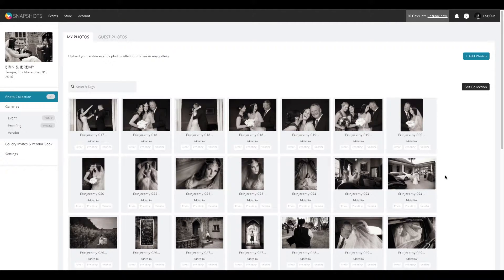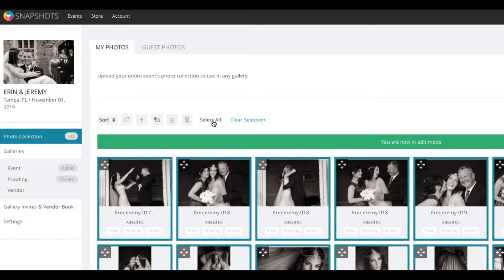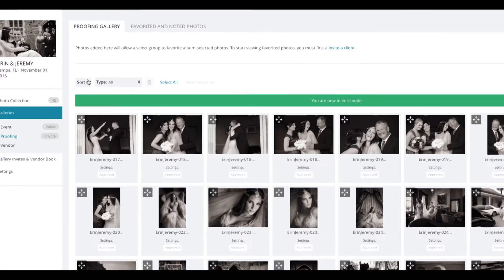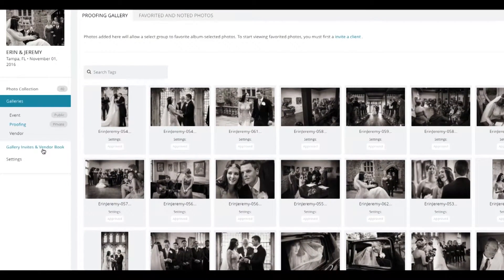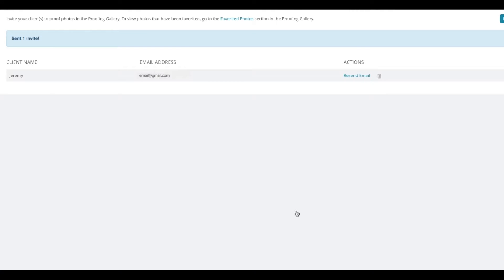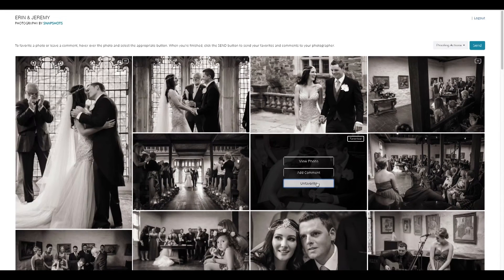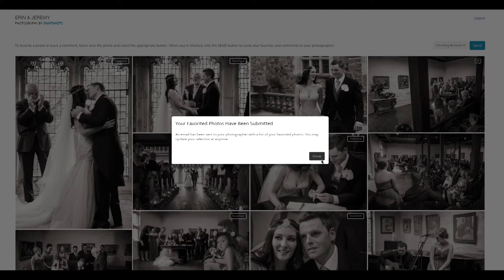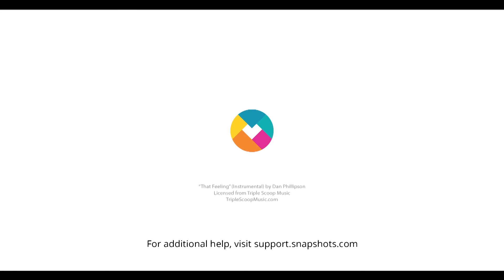Snapshots Lesson 5 - Proofing for Pros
Snapshots provides beautiful photo galleries for today's photographer.
Collect, showcase, and deliver your photos – from the smallest screen to the biggest.

Features Include:
-Multiple Storage Options
-Unlimited Event Galleries
-Secure Cloud Hosting
-Commission Free Prints
-Web, App, & TV Gallery
-Proofing Gallery
-Vendor Gallery